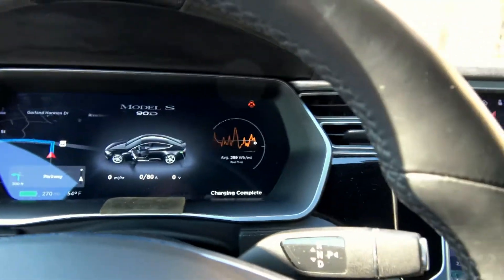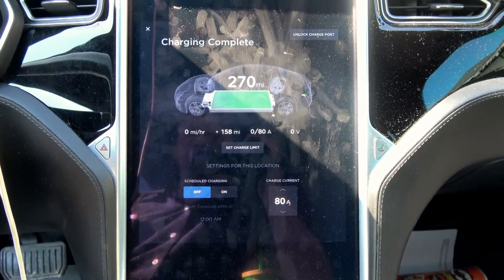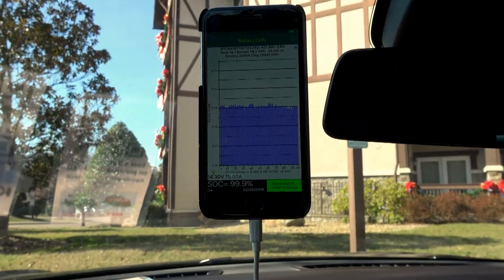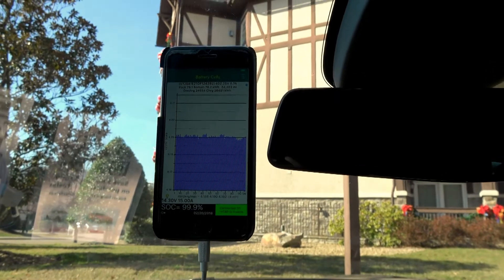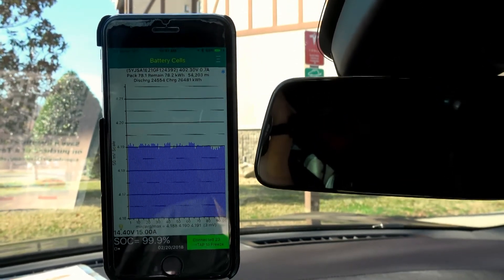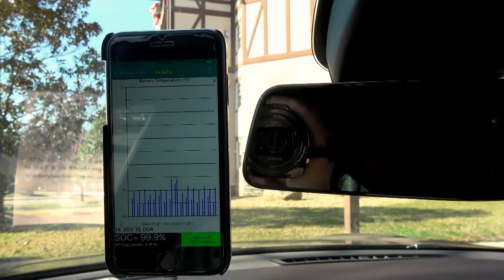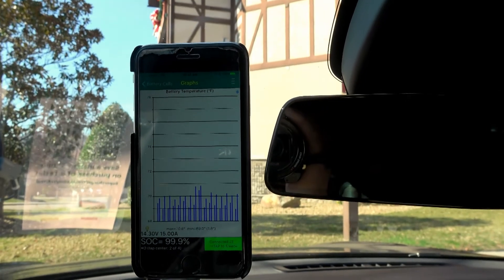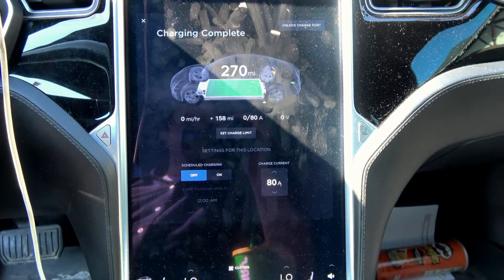Tesla Model S 90D: Rated Range Degradation 54000 Miles 112 Weeks Ownership W/Chart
Still hanging. This was halfway through our road trip to Pigeon Forge Tennessee. Now, for the return trip!